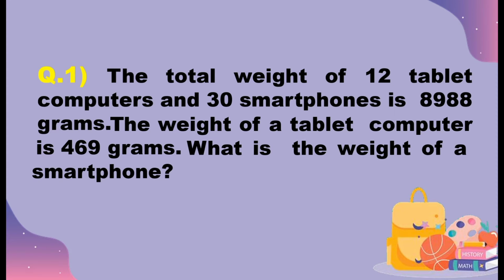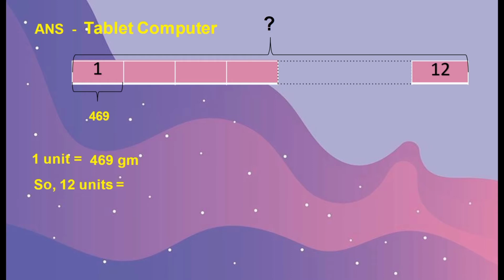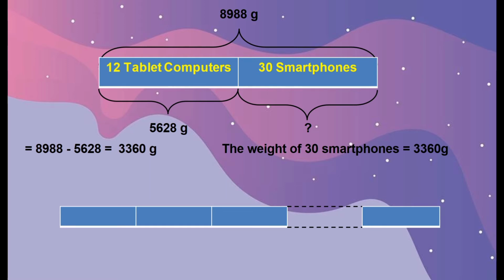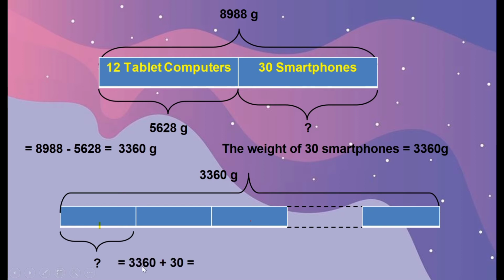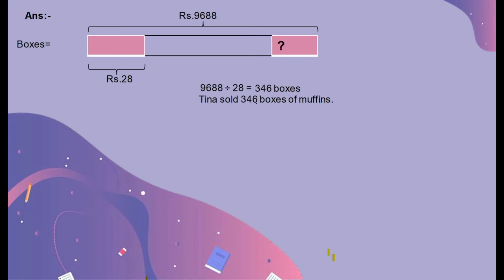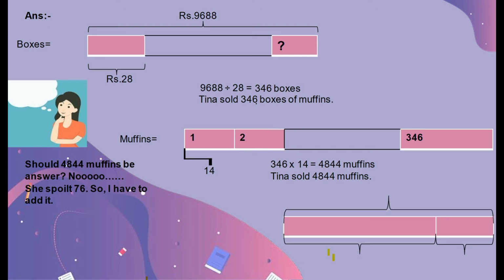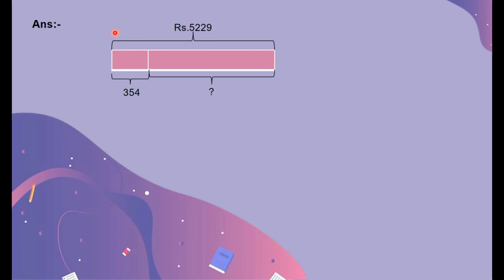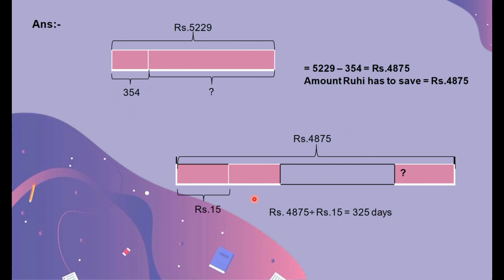division I division for kids I division for grade 3 I long division I problem I method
This video contains plenty of examples and practice problems. Class std- IV, Mathematics Grade 3, Division Story Problems, Long Division Made Easy I Sums on Division I Division problem I division method.

Division symbol
Division Table
Division method
Division problem
division
division2
the division 2
long division
kya kabhi zero se division
cell division
how to do long division
How do I do long division?
What are the 5 steps in a long division problem?
What is an example of long division?
How do you explain long division in math?

You're free to use this audio track in any of your videos, including videos that you monetize. No attribution is required.